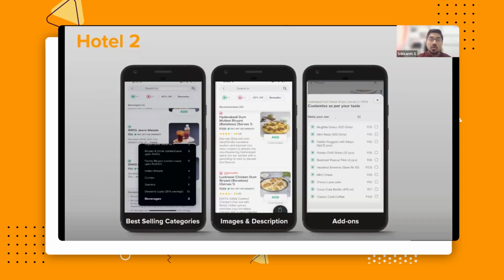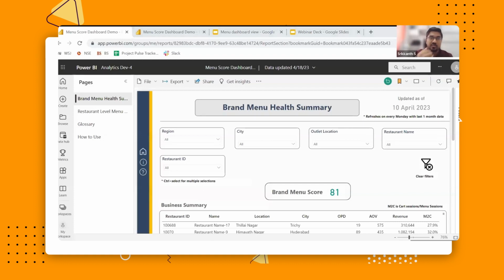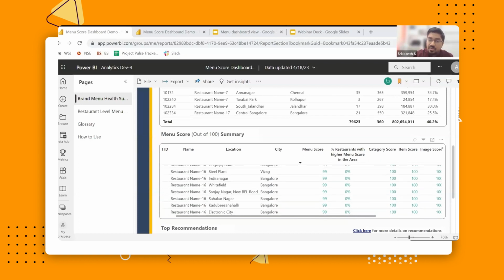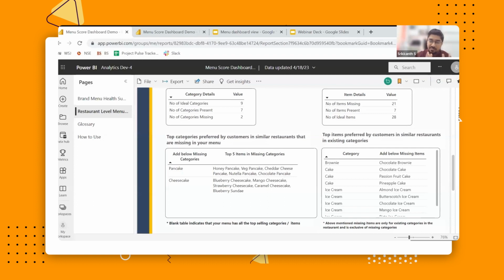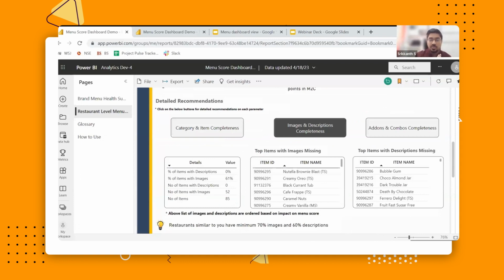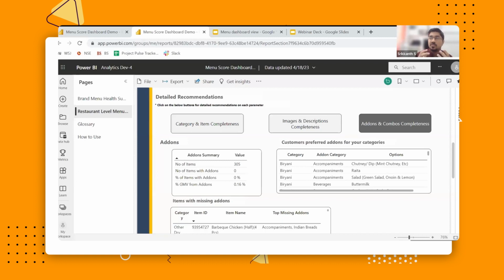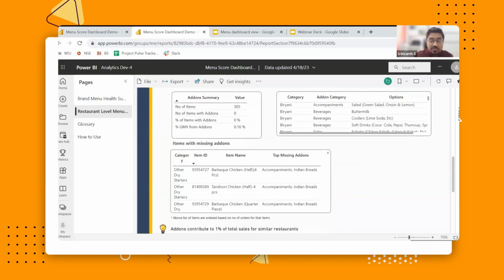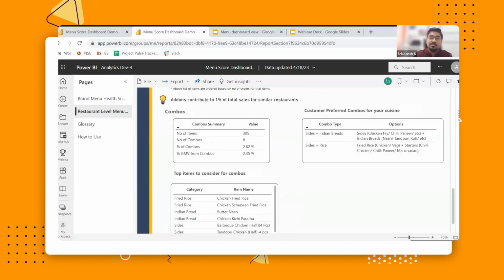Transform Your Menu & Boost Your Business with the Menu Score Dashboard | Swiggy Catalyst Webinar